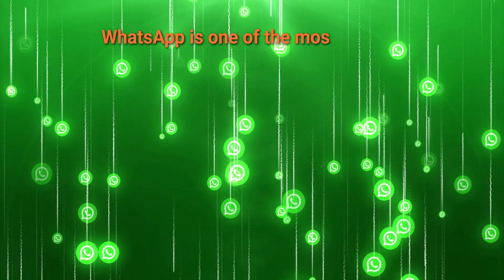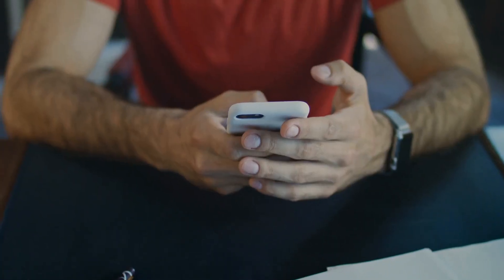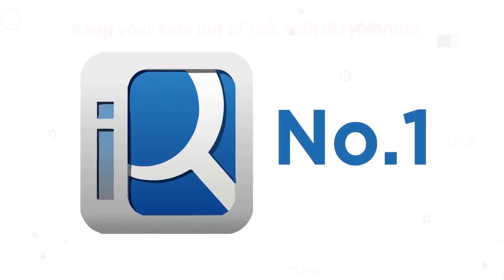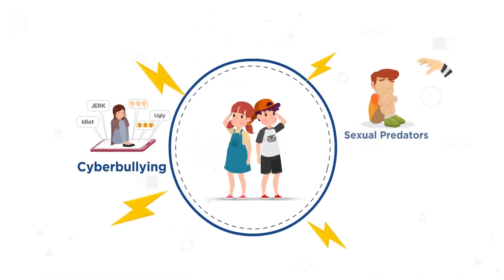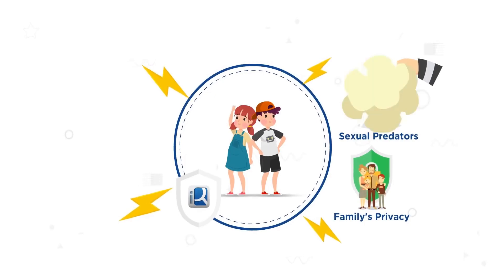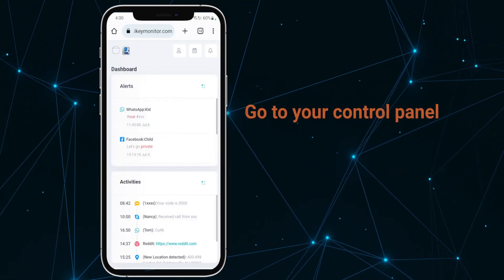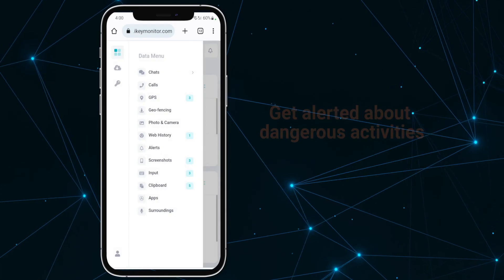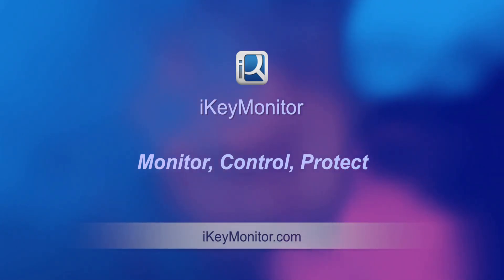How To Set Up WhatsApp Parental Controls | iKeyMonitor WhatsApp Parental Control APP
Here's a guide on how to set up WhatsApp Parental Controls.

Do your kids often use WhatsApp to chat with strangers or make friends with suspicious guys? Are you busy at work and cannot spend enough time watching your kid's activities on WhatsApp? Don't worry; iKeyMonitor WhatsApp parental control app keeps an eye on children's WhatsApp messages from all aspects and allows you to view the logs remotely. Although you are busy with work, you can still use iKeyMonitor to track children's WhatsApp activities and take necessary actions to protect them.

FAQs about WhatsApp Parental Controls
Can I put parental controls on WhatsApp?
Yes, you can use iKeyMonitor to put parental control on WhatsApp. It allows you to monitor your kid's sent and received text messages, capture screenshots of WhatsApp chats, logs keystrokes entered in WhatsApp and more.

Protect Your Kids Now!